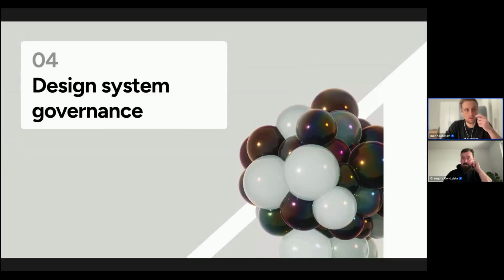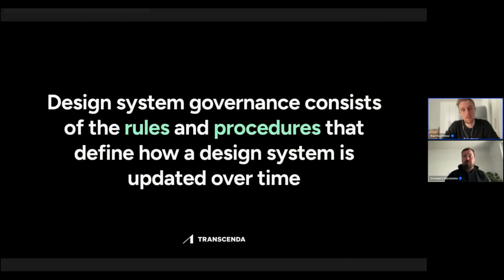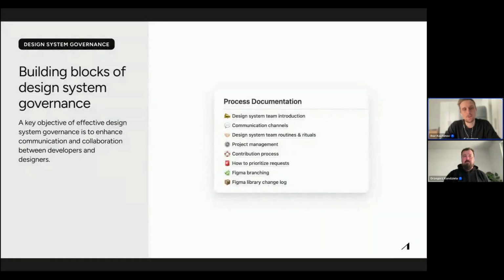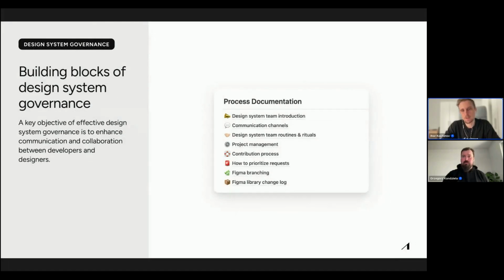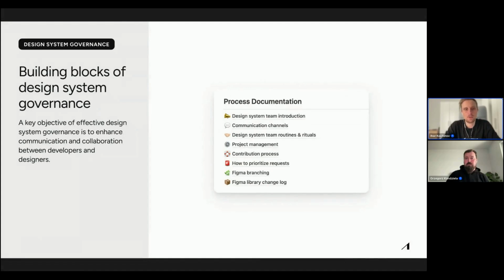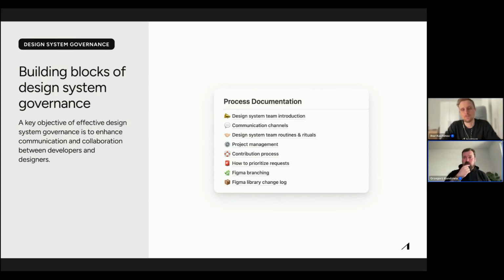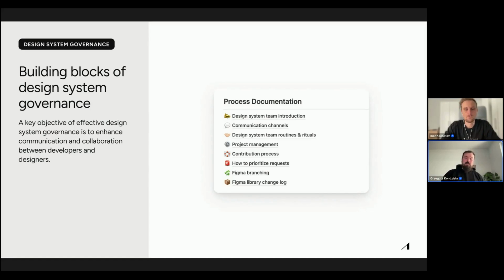Scaling design systems: Design system governance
Understand the role of design system governance and why it's essential from day one. Learn how documentation, process definition, and tools like Figma branching help teams manage updates, onboard contributors, and ensure long-term stability - all while aligning design and engineering workflows.